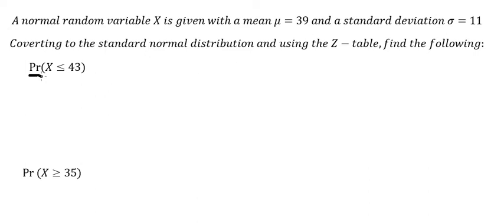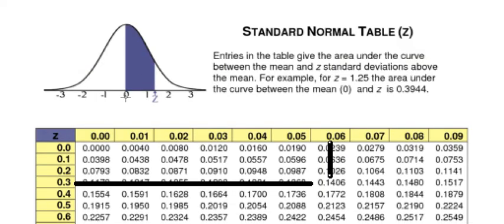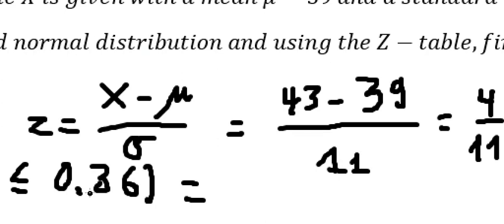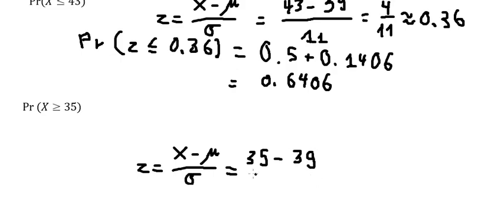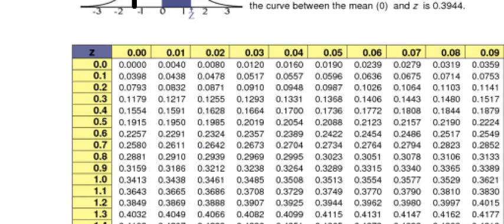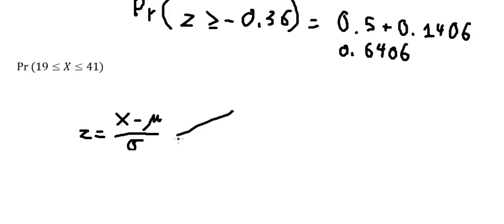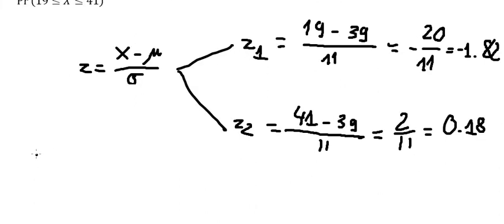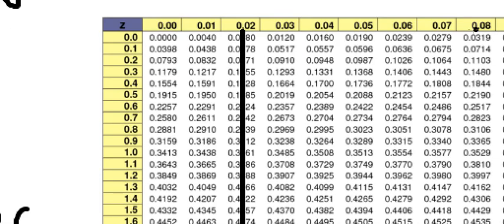Statistics Help: A normal random variable X is given with a mean μ=39 and a standard deviation σ=11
Full question:
A normal random variable X is given with a mean μ=39 and a standard deviation σ=11. Coverting to the standard normal distribution and using the Z-table,find the following:
Pr⁡(X≤43)
Pr⁡(X≥35)
Pr⁡(19≤X≤41)

Z-score
Z-Distribution